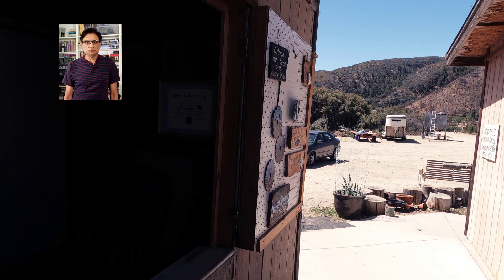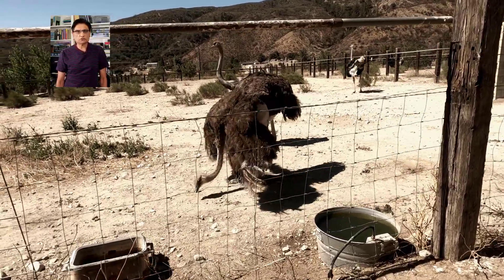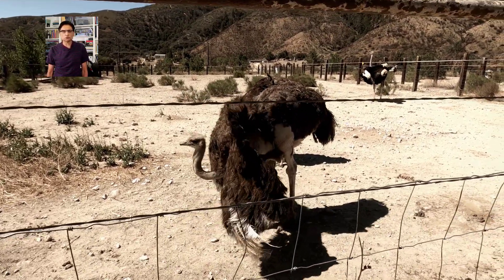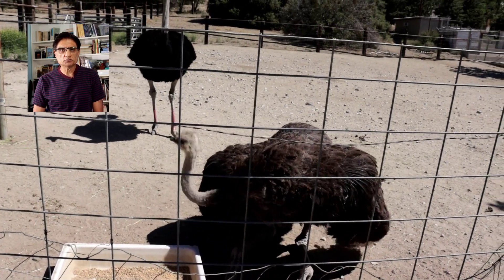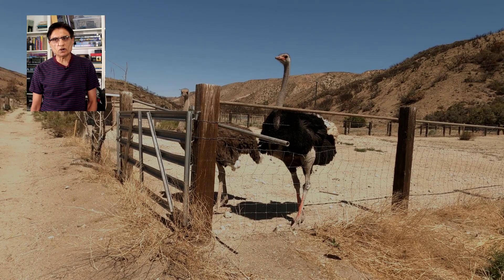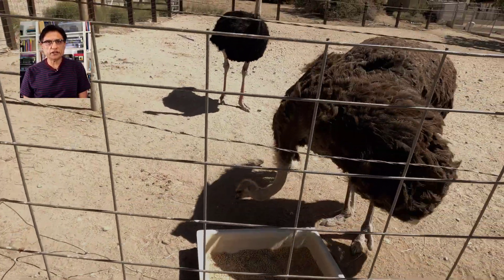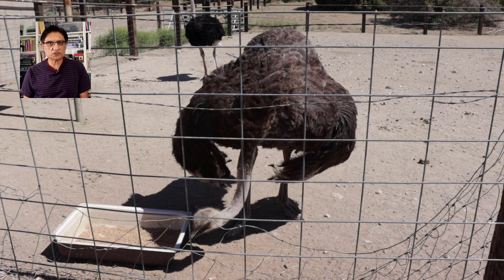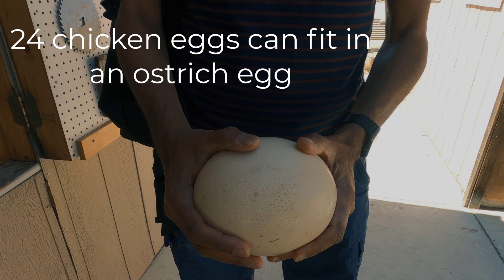Largest living cell on the planet.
I traveled to a place that has the largest living cells.  After the cells are found, I am going to hold the largest living cell in my hands.  I traveled to the ostrich farm that is called Quale run ranch. This ranch is the working ostrich ranch.  Males and females are kept in pens where females lay eggs.  Ostrich eggs are the largest living cells on the planet.  Seeing the eggs for the first time and holding them in my hands was a great experience.  It is a travel and discovery video with a happy ending.

About me
My name is Navdeep Singh.  I am a retired biology teacher from Bakersfield California.

This channel is about the principles of biology.  I wanted to do biology-related travels and make videos but that is halted for some time now.  I will try to use my time to make the best of whatever I can do.   I will try to divide biology into different sections like cell biology, ecology, evolution, physiology, etc.

I was always interested in photography in my life.  I have recently started to make videos.  Videography is a different beast than photography.  I will be learning many things as I go along.